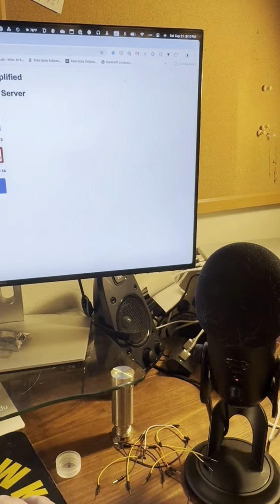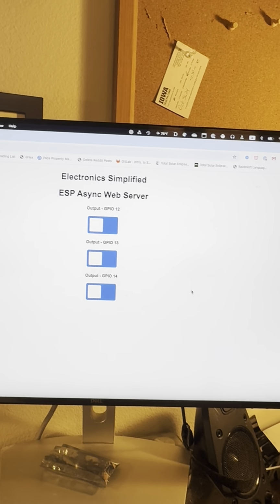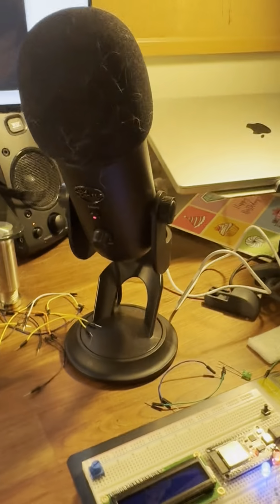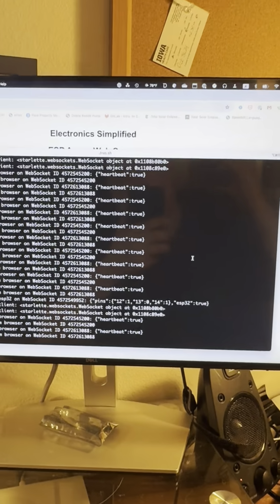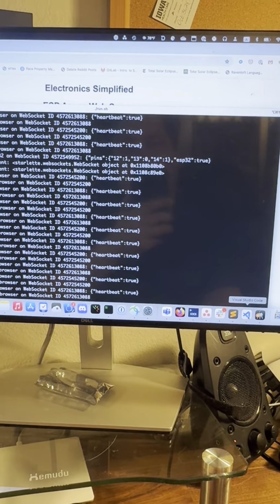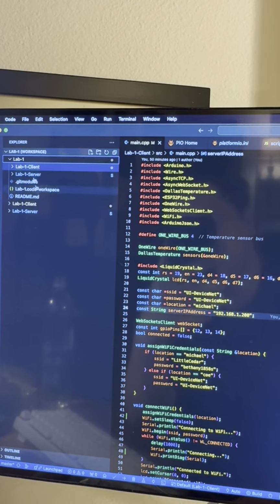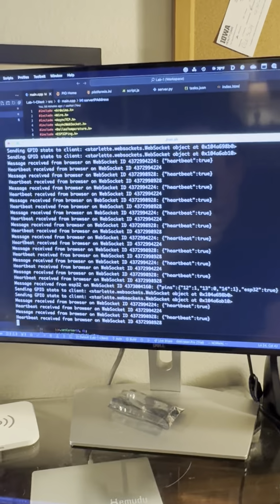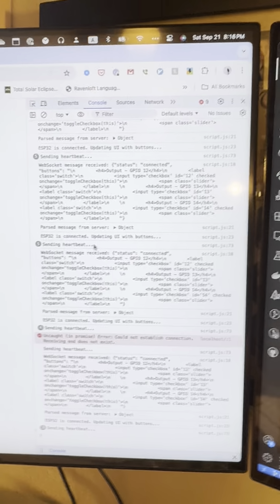ECE Senior Design - Team Admin - Lab 1 Benchmark Demo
Demonstration of a python asynchronous web server used to control LED lights over IP networks. Server can connect to multiple clients simultaneously and control a single ESP32 client. Changed reflect across all clients imperceptibility quickly. Disconnects of ESP32 target GUI change across browser clients seemingly simultaneously.

This is a proof of concept milestone in building a mock IoT thermostat (a la Nest). More to come! Build in about a 5 days time.